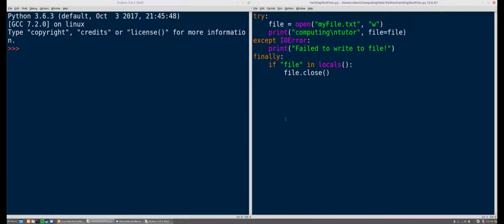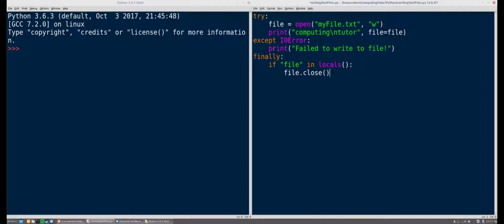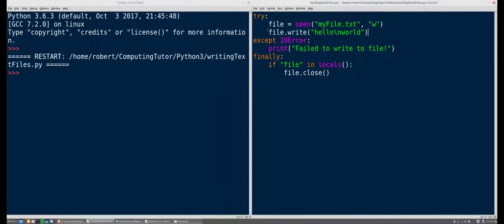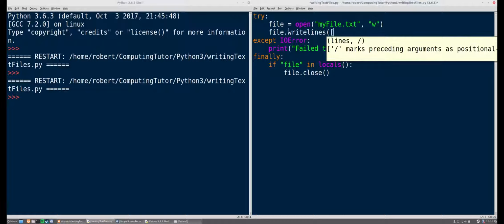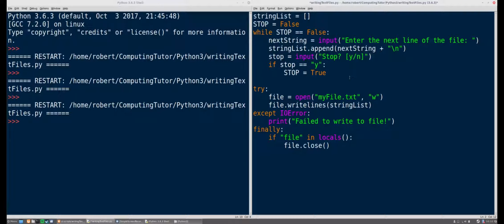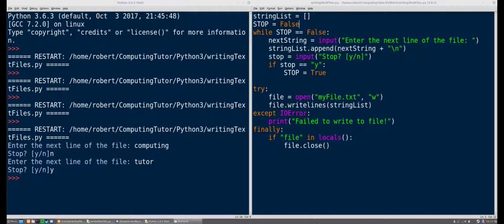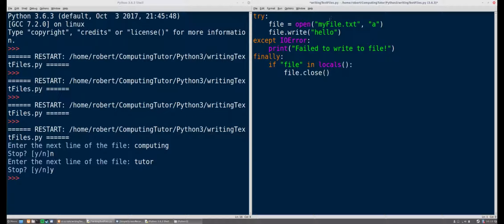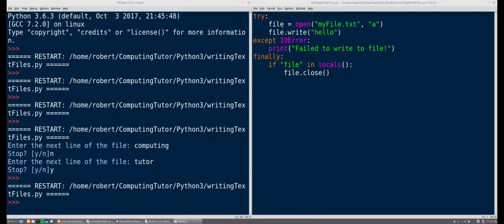Python 3 Writing to text files